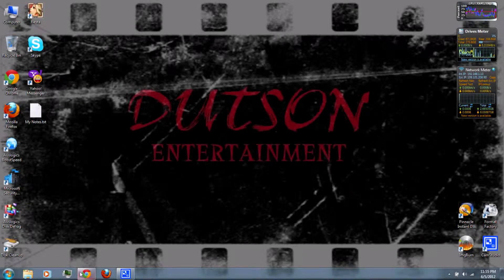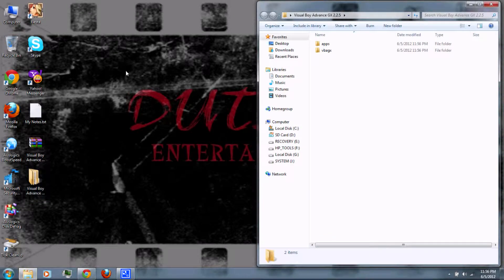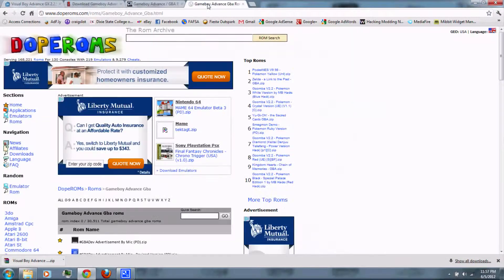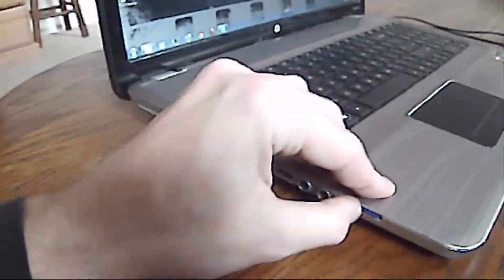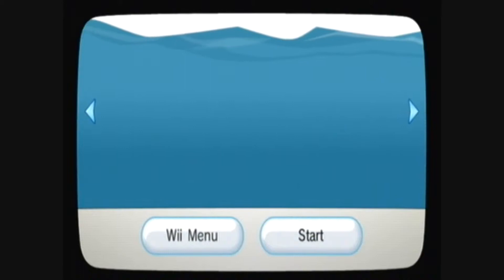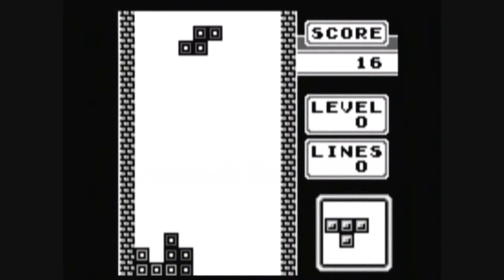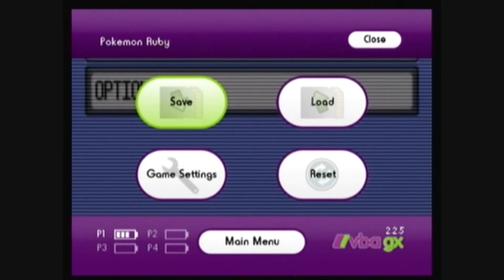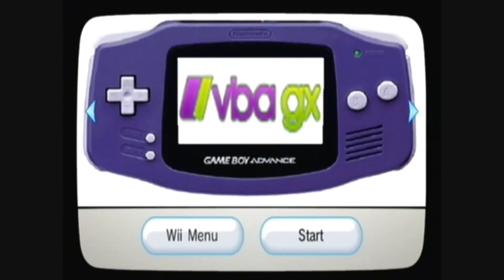HMN - Gameboy Advance & Color emulator for Wii (Visual Boy Advance GX)